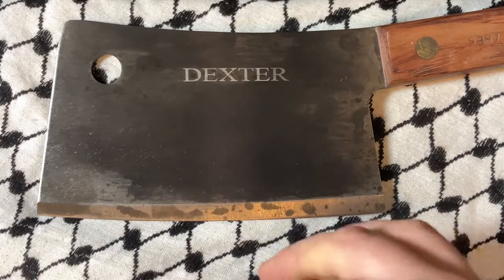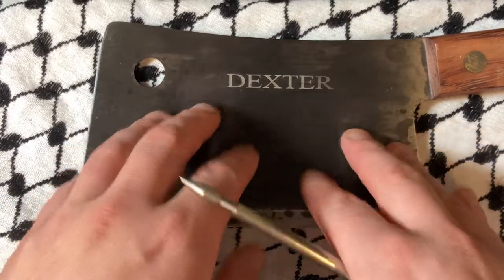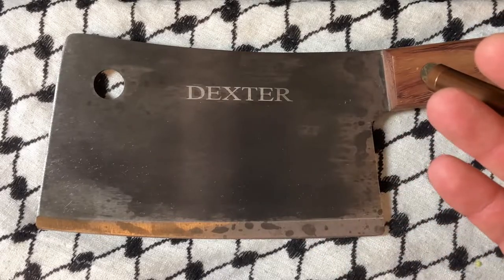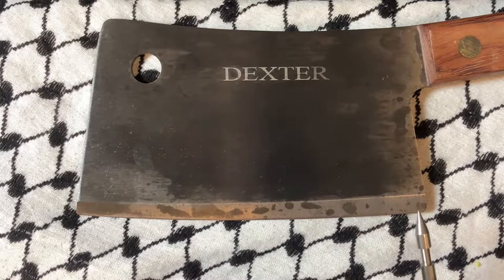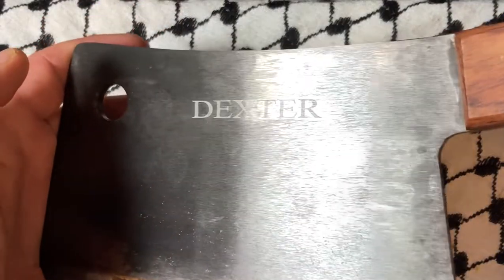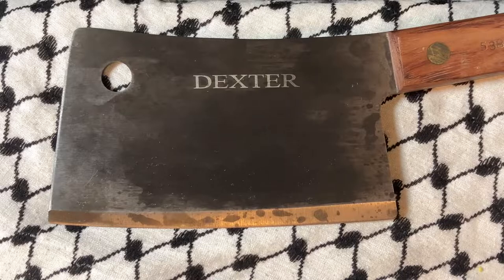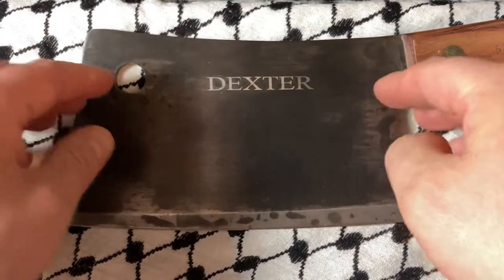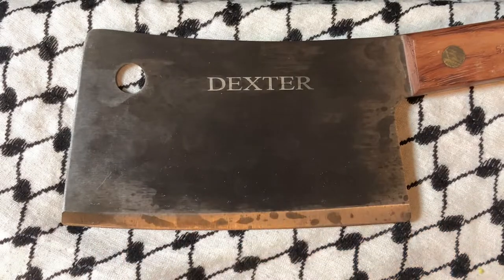Dexter Russell 5387 7" Cleaver with Rosewood Handle, High Carbon Steel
Dexter Russell 5387 Specifications

Manufacturer Dexter Russell
Width (in) 1.5
Handle Material Wood
Series Traditional™
Blade Length (in) 7
Product Cleavers
Product Type Kitchen Tools & Supplies
Handle Color Brown
Edge Style Straight
Point Style Square
Blade Design Curved
Blade Material Steel
Weight 1.81